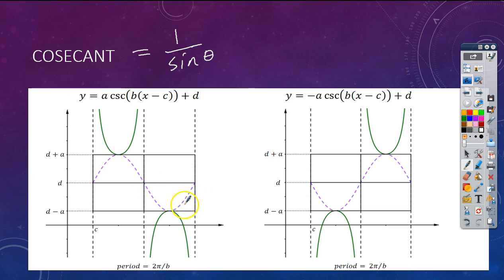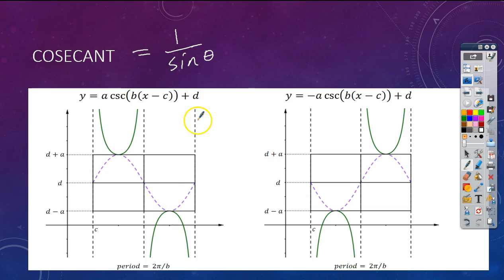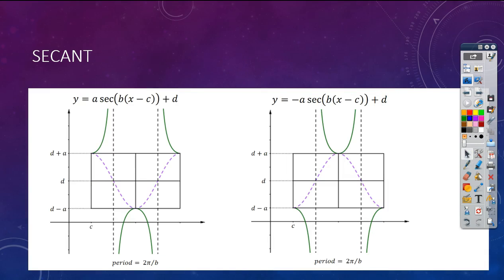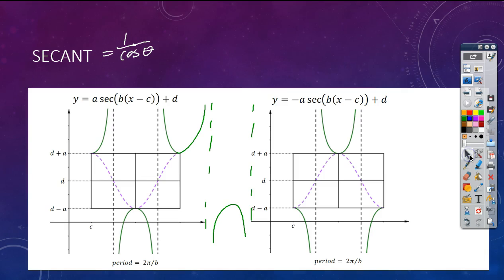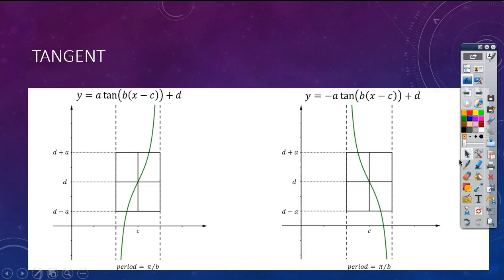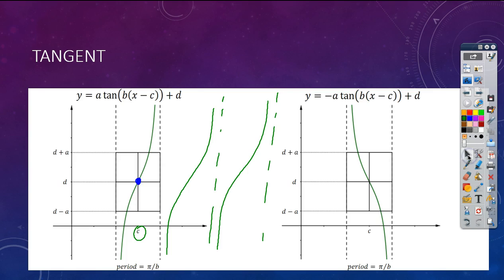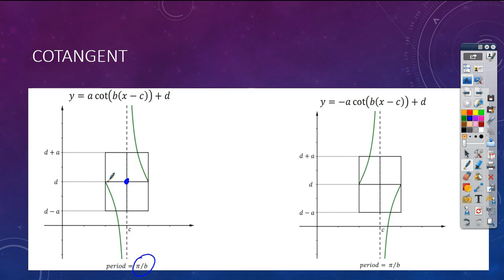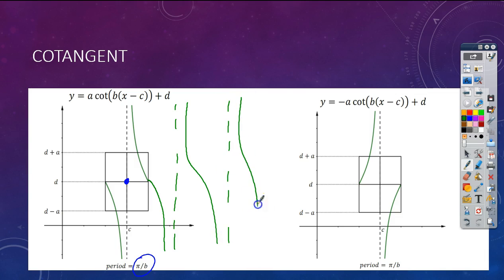Other Trig Functions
Window Pane Graphing of Secant, Cosecant, Tangent, Cotangent